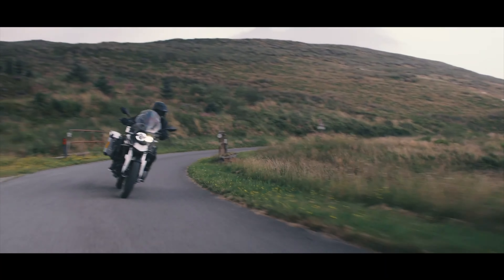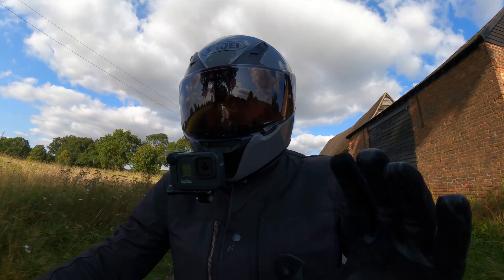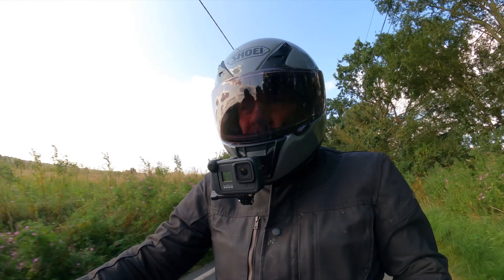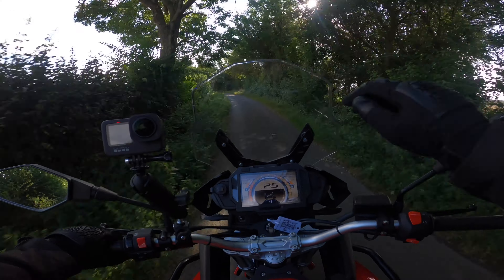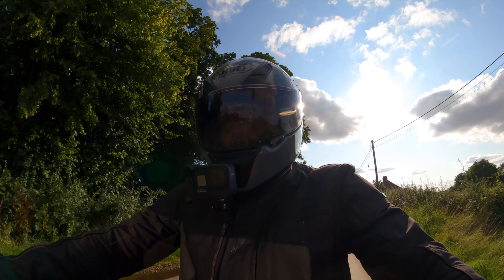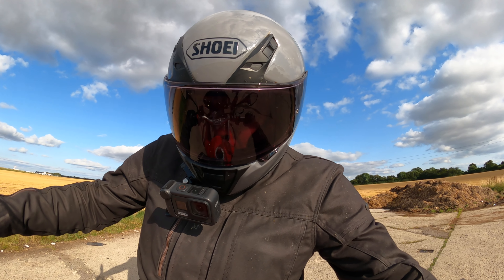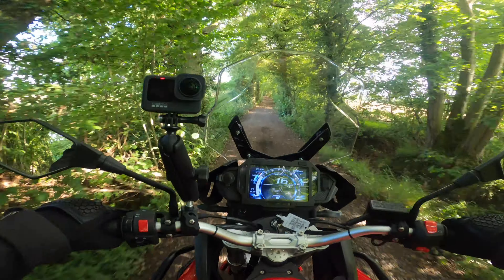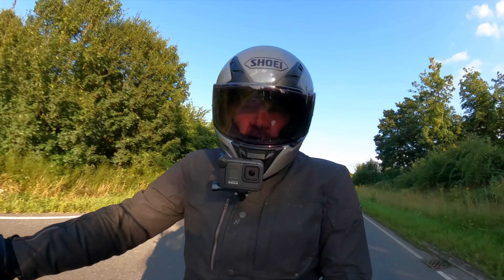2021 Sinnis Terrain T380 Review - It’s cheap, but is it cheerful?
The 2021 Sinnis Terrain T380 sits at the budget end of the market promising the adventure bike experience for less than £5000. Does the small capacity machine fulfil that promise? In this video I'll offer my usual balanced review of the bike after spending a couple of weeks on it, riding as many varied roads and dirt as I could.
The T380 terrain is built to a budget, so I obviously have to factor that in, but it also still needs to do the job intended. I look at the key aspects including pricing, longevity, comfort and performance.

In the video, I'm wearing the Klim Drifter jacket & Knox Urbane Pro Trousers & Gloves which can be found here ;
360 footage was filmed on the Insta360 One X2;

Intro - 00:00
Initial thoughts - 01:09
Pricing - 02:10
Size & Weight - 03:10
Onboard Tech - 03:45
Styling & Build Quality - 04:20
Ergonomics - 05:30
Tyres & Brakes - 06:20
Competitors, Reliability & Warranty - 07:05
On-Road Handling & Performance - 08:04
Niggles and a Walkaround - 09:46
Offroad performance - 10:55
Conclusion - 13:18